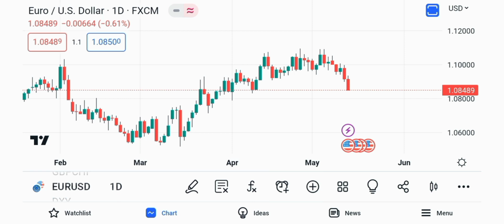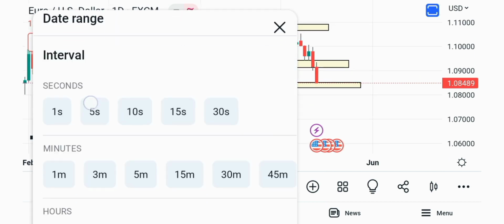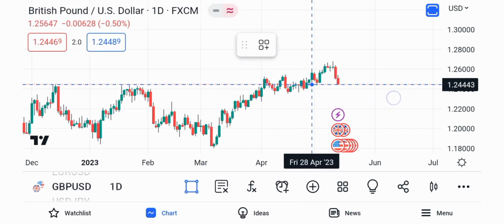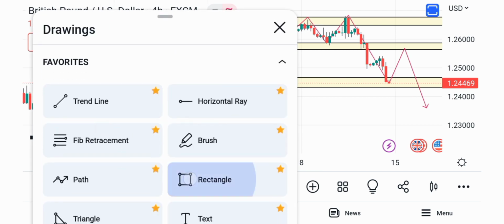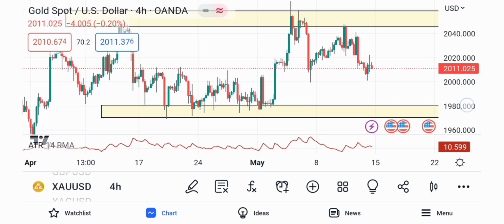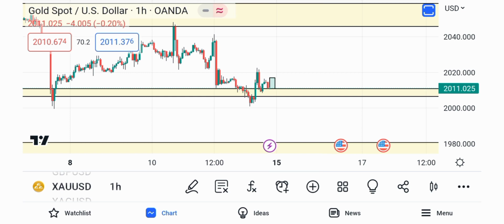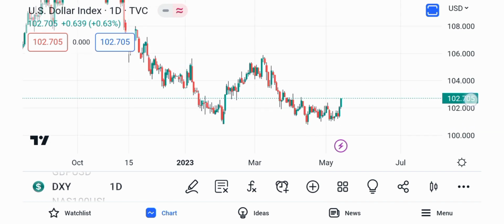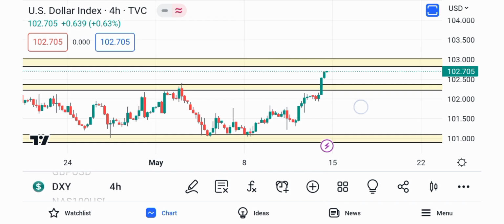Weekly Outlook on the forex market (technical analysis), from 15th to 19th May 2023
In this video will be sharing what is likely to happen this coming week in the forex market using technical analysis.
I will be analysis pairs like Gold, EURUSD, Dollar Index etc.

You can also tap on the link below to join my telegram channel where I drop free signals and analysis 👇👇👇👇